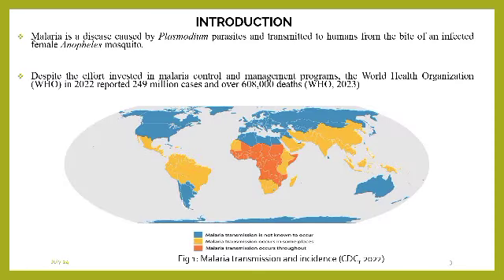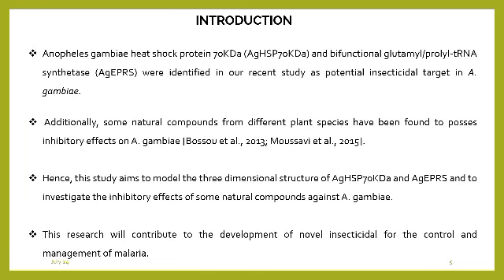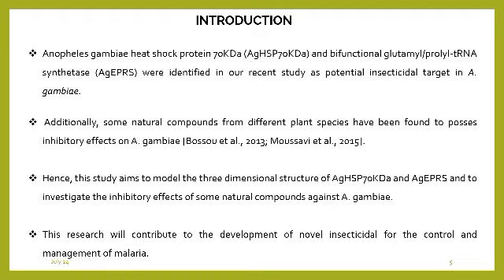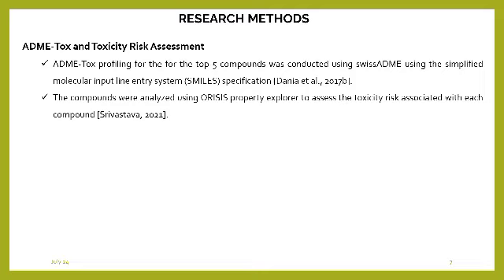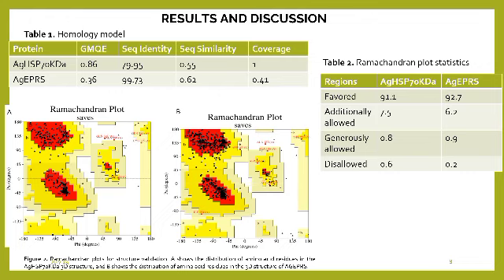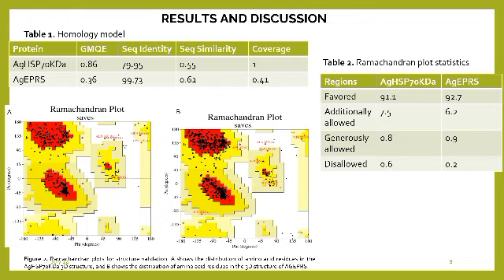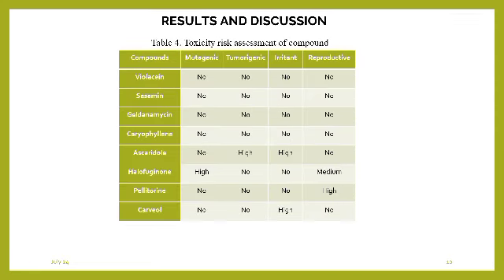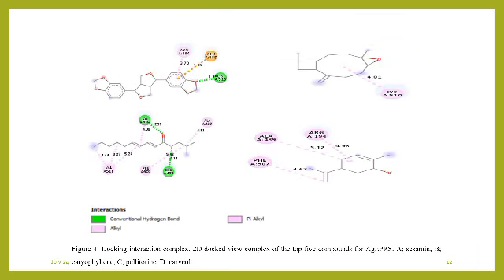Homology modelling and molecular docking of some natural... - Marion Adebiyi - Poster - ISMB 2024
Homology modelling and molecular docking of some natural compounds as inhibitors of Anopheles gambiae heat shock protein 70KDa and bifunctional glutamyl/prolyl-tRNA synthetase - Marion Adebiyi - Poster - ISMB 2024